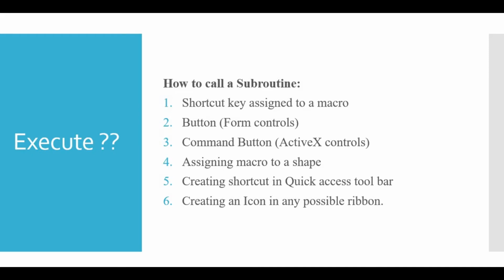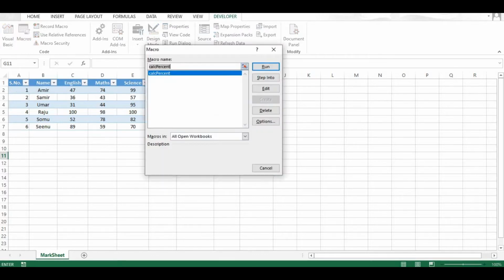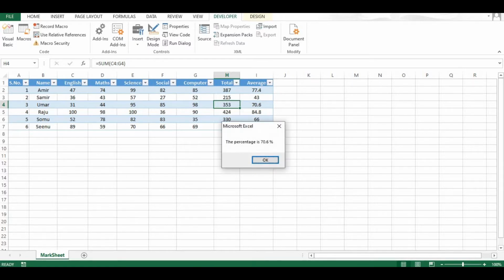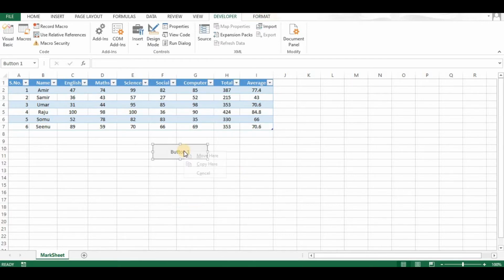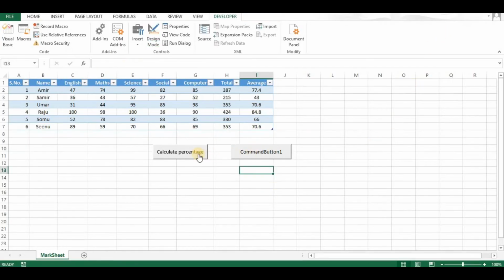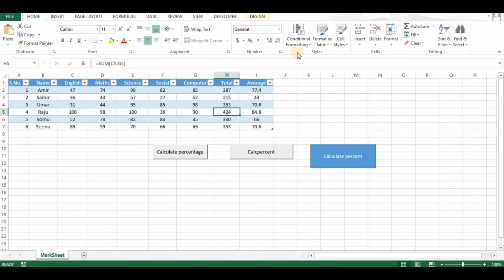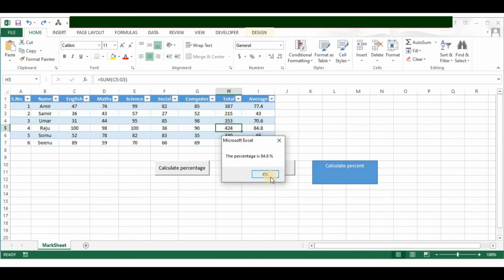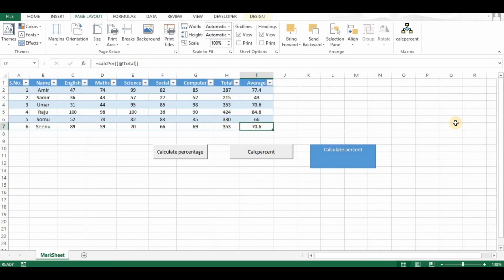Executing a macro or a subroutine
This video covers all the possible options for executing or running a macro. Please watch the video fully and let us know your comments.

For If function and its uses, please check the below play list,